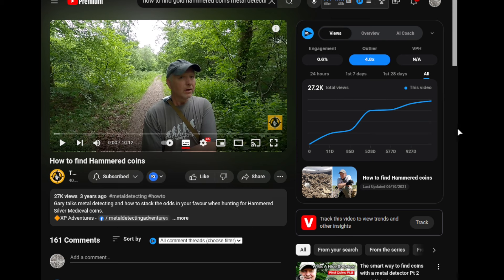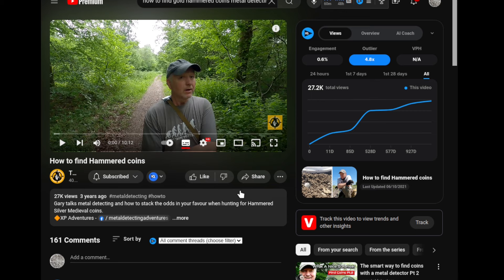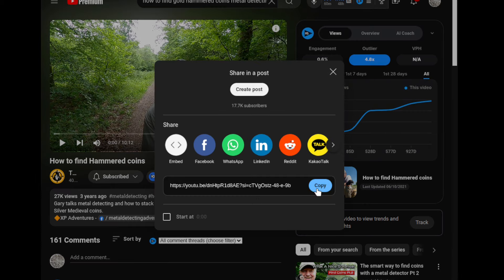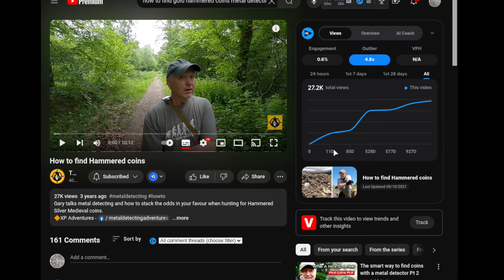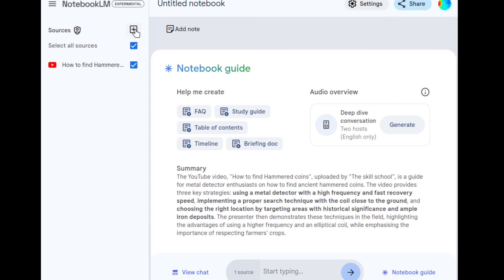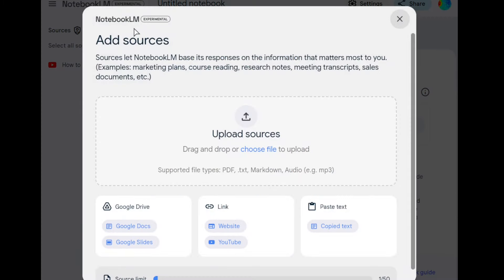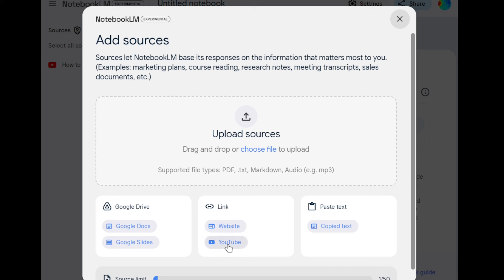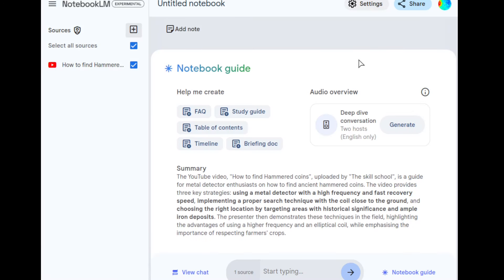Notebook LM Revolutionizes Ancient Coin Hunting!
The thrill of the hunt is real, and the adventure never stops. Whether it's the excitement of the beach, where the sand hides centuries-old secrets, or the challenge of an archaeological excavation, each finding is a piece of the puzzle in our quest to uncover the past.

So, come along for the ride, as I explore the unknown, make new discoveries, and reveal the secrets that lie buried. This is not just metal detecting; it's a journey back in time, a hunt for the history that lies beneath us, and an adventure that could lead us to the next great discovery.

Every piece we uncover is a step closer to understanding our rich and diverse history.